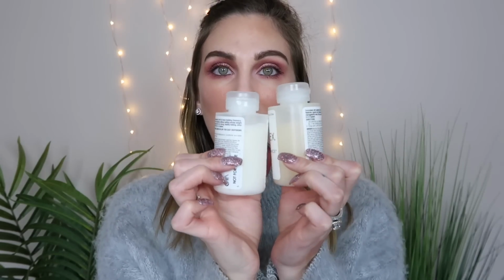MAKEUP MONTHLY / HITS + MISSES FOLLOW UP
Happy Sunday! This video is way overdue, but I’m following up on a few hauls + first impressions, and doing it in my MakeupMonthly format of faves, fails and products that I thought were just okay! I’m excited to get back into regular reviews and I hope you have a great week!

Thank you to my editor JaeLynn!

♥PURCHASE LAUREN:
*Amazon Kindle:

♥♥♥PRODUCTS MENTIONED
Colourpop Highlight

Colourpop Talk to the Palm
Tarte 9 Ways to Shine
Colourpop Just a Tint
Patrick Ta She’s Proud
Murad Night Fix
Murad Recovery Serum
Murad Exfoliating Cleanser

Murad Water Gel
Olaplex Shampoo
Olaplex Conditioner
Olaplex #3
Olaplex #7
Olaplex #6
Charlotte Tilbury Very Victoria
Ofra BRB
CODE: SAMANTHA
Natasha Denona Mini Glam
Japonesque Brow Pencil
Charlotte Tilbury Filmstar Bronze + Glow
Charlotte Tilbury Magic Vanish Concealer

Milani Screen Queen Foundation
ELF Hydrating Camo Concealer
ELF Bronzer
ELF Blush
Sol Body Soft Pink Highlight
Colourpop Blush Crush Palette
Fenty Mascara
KKW Beauty Nude 2 Lipliner
Charlotte Tilbury Pillowtalk Collagen Bath Gloss
Top - Express
Nails - salon powder dip
Earrings - Express